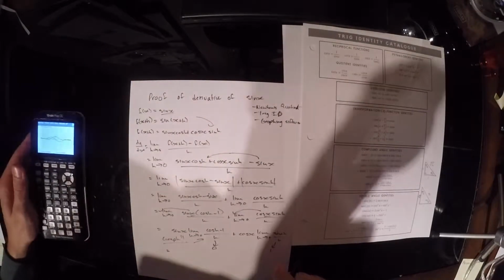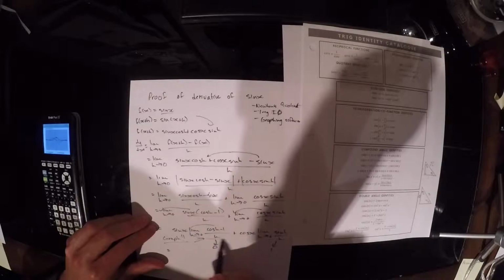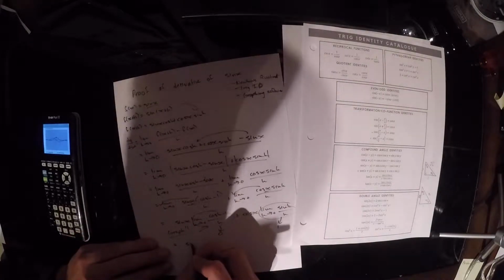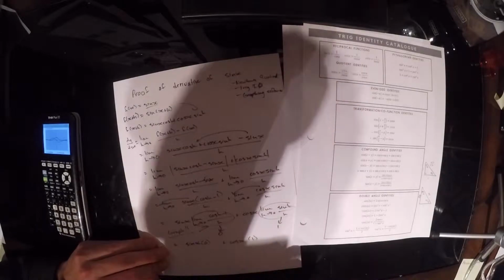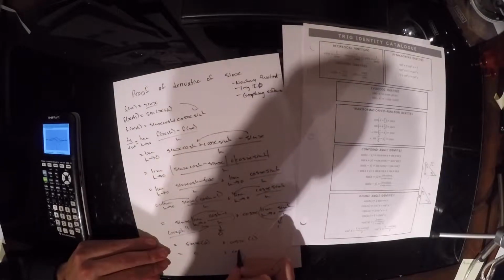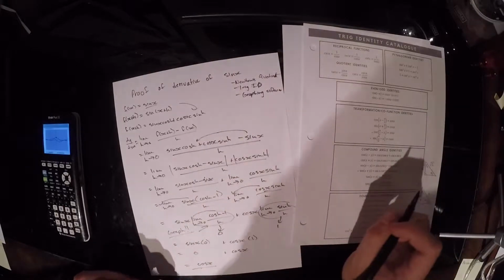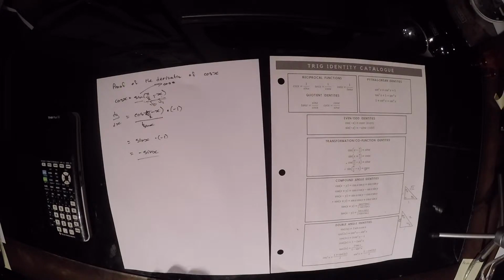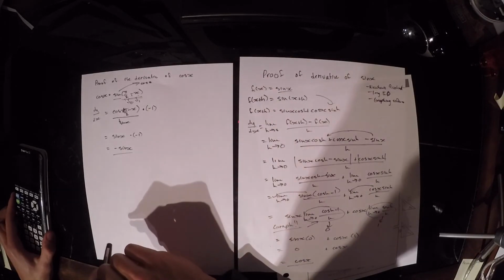Proof of Derivative of sin(x) and cos(x)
This video shows the proof of sin(x) and cos(x)

Tools for Derivative of sin(x) Proof:
- Newton's Quotient
- Trig ID
- Graphing Software

Tools for Derivative of cos(X) Proof:
- Proof of derivative of sin(x)
-Trig ID x2